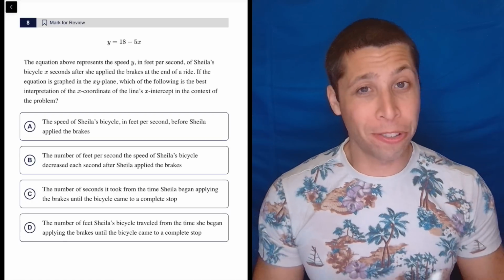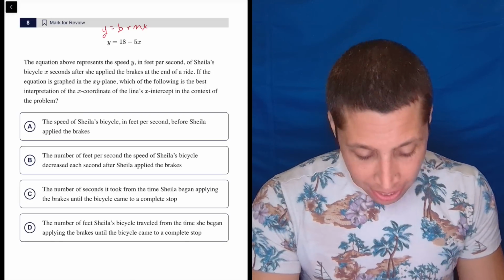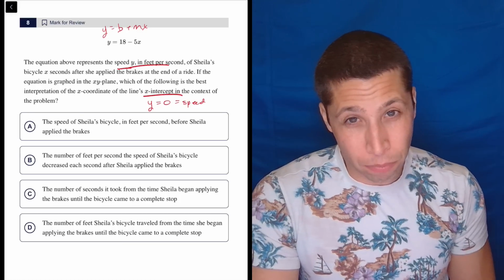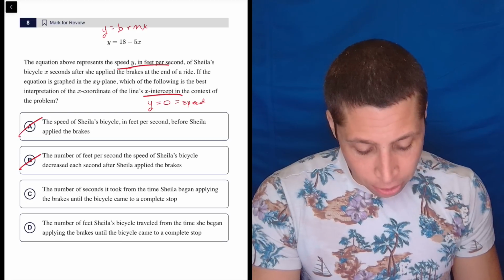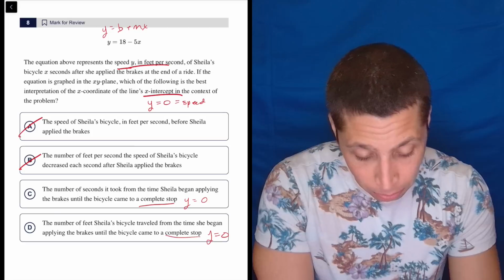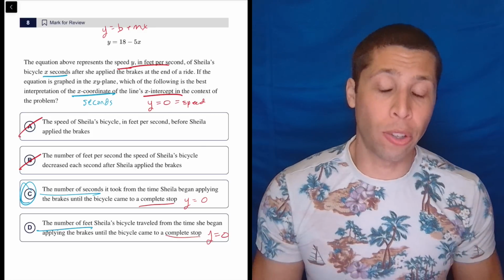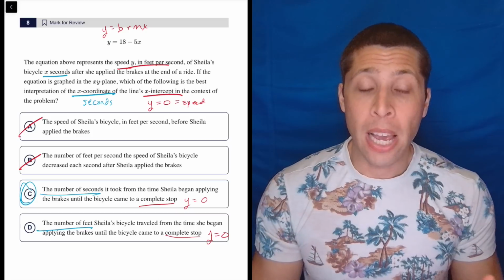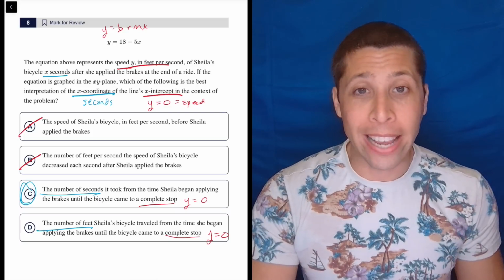Interpret Equations Exercise, Qn. 8 (SAT Question Bank 113b938e)